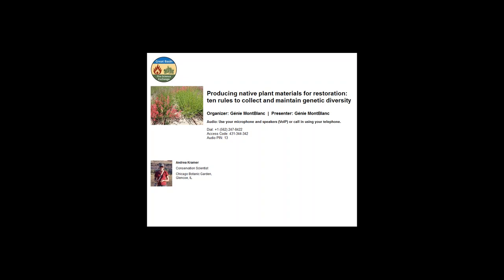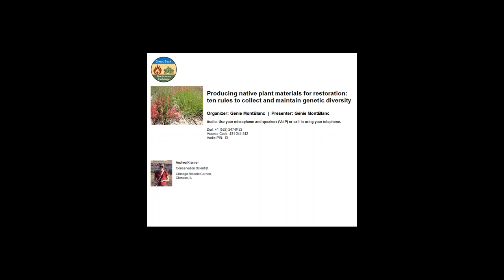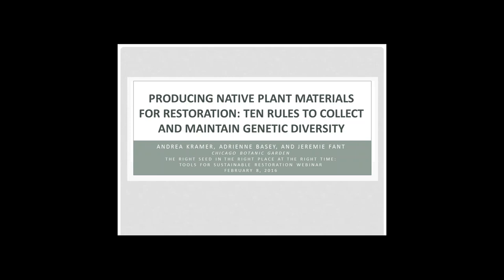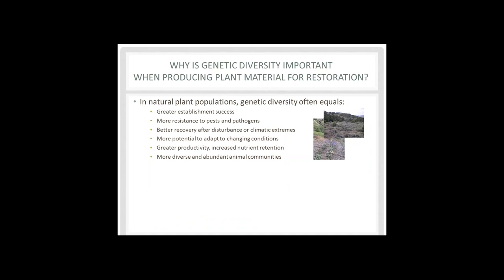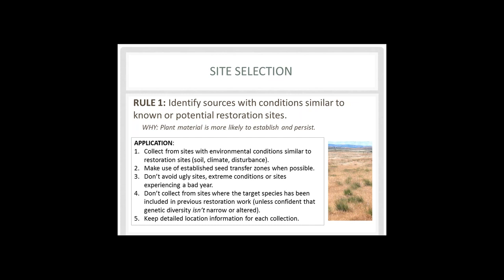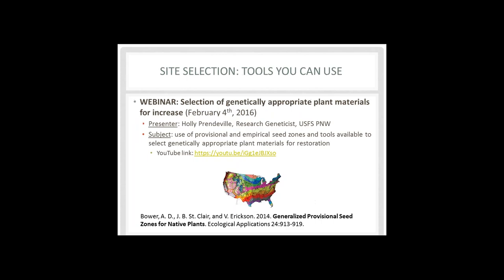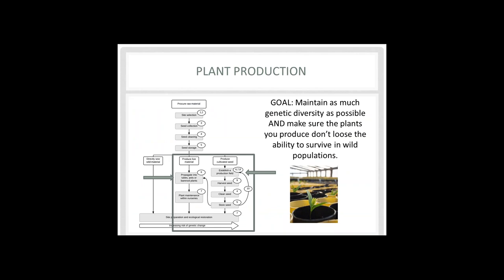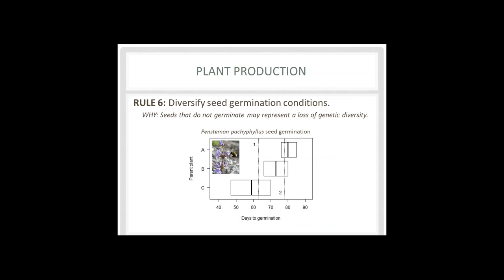Producing native plant materials: ten rules to collect and maintain genetic diversity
Using genetically diverse, ecologically appropriate native plant material in restoration is important to recover ecosystems and support long-term persistence in the face of changing environments. However, genetic loss or change can all-too-easily occur during all steps of the native plant materials production process. Andrea Kramer, Conservation Scientist, Chicago Botanic Garden, describes each potential production step where genetic diversity can be lost and outline 10 rules to assist in the collection and production of native plant material for restoration, providing justification for, and examples of why, each rule is important.